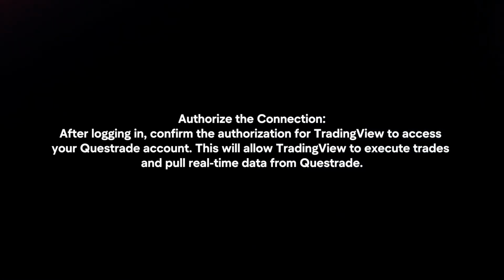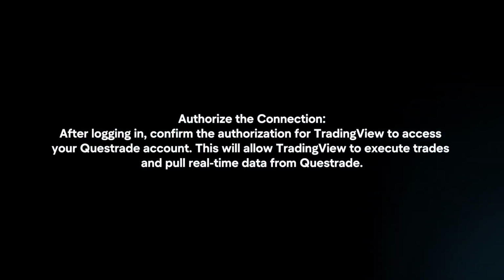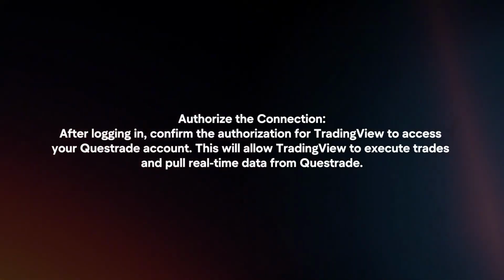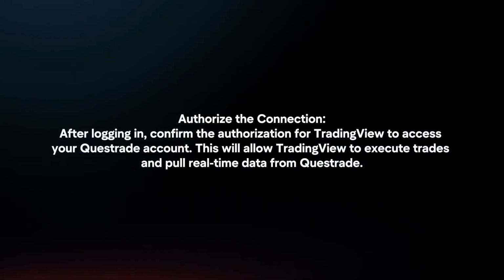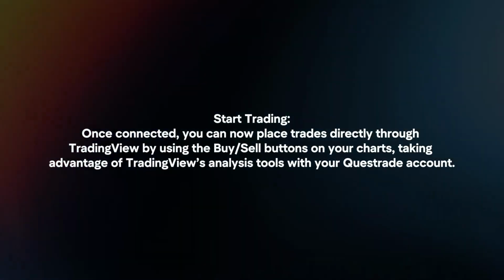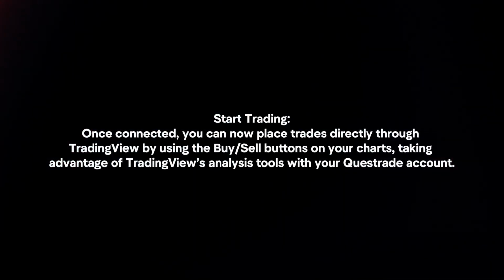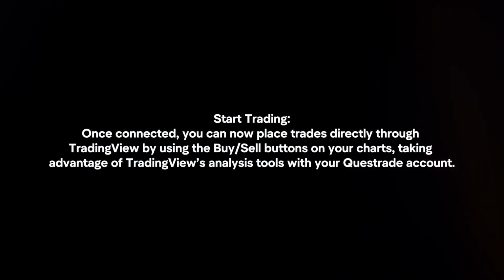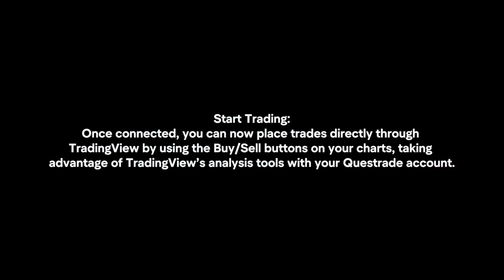How To Connect Questrade To TradingView? (2024)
In this video I will explain How You Can Connect Questrade To TradingView In 2024.